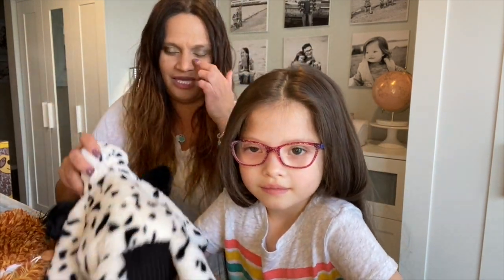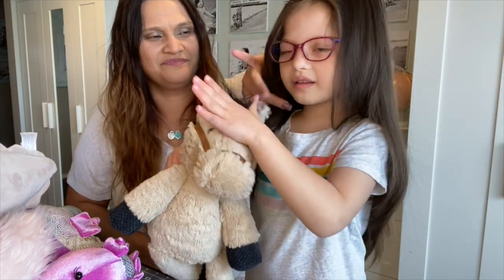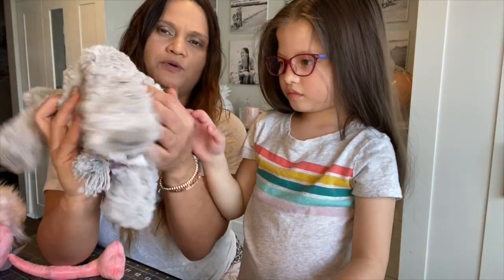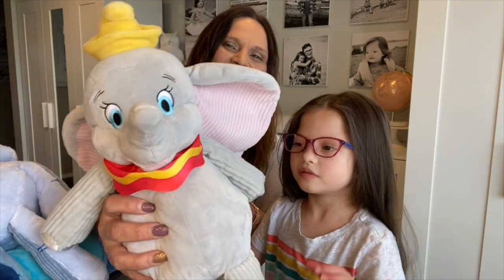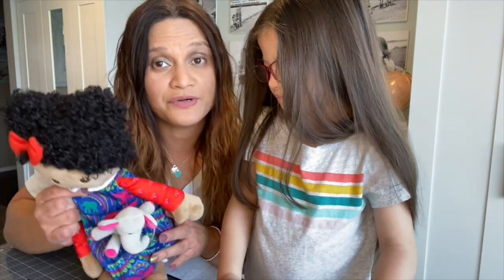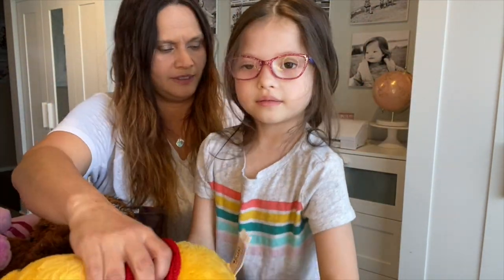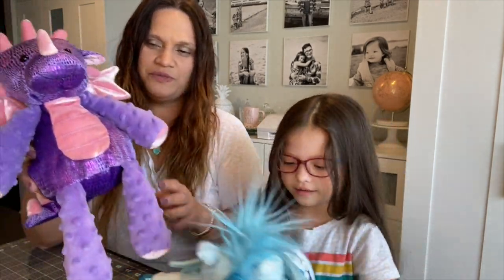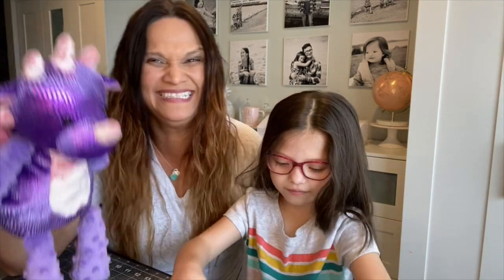Danika's SCENTSY Buddies Collection | a Simply Simple Life